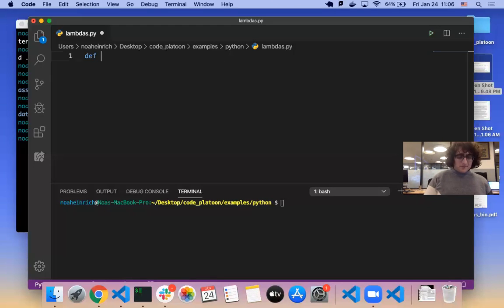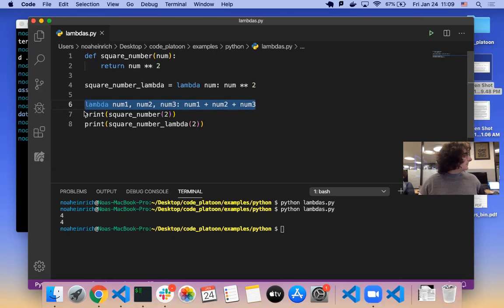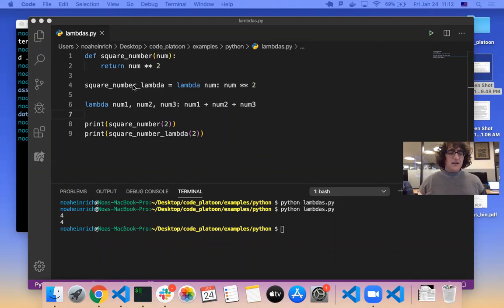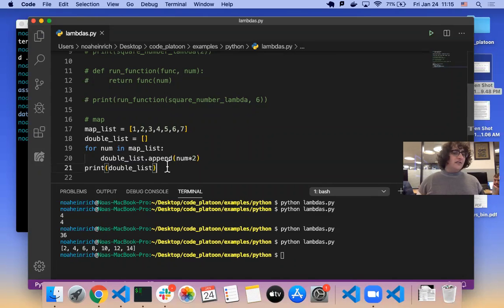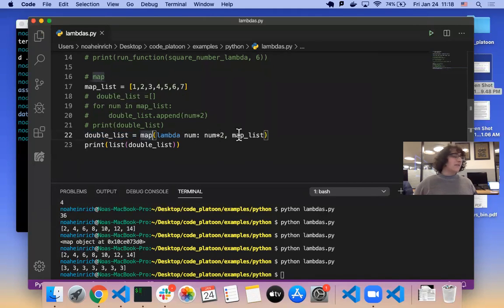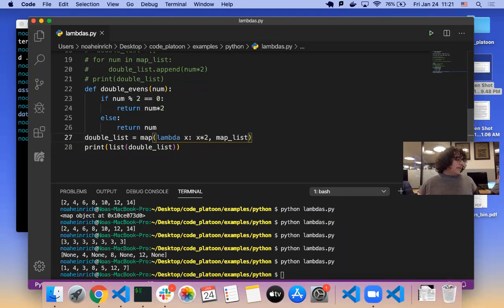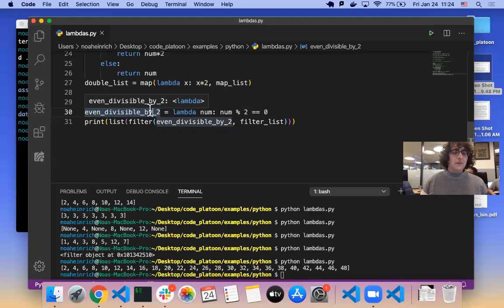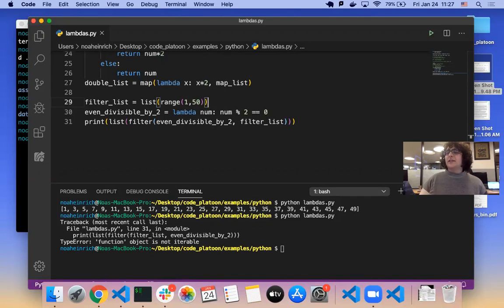W3D5: LAMBDA FUNCTIONS (3 of 3)